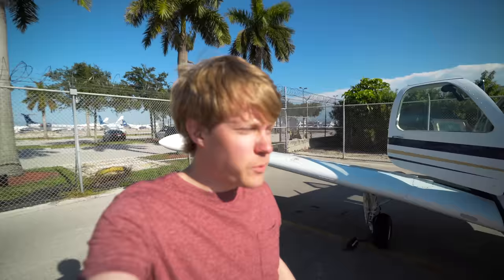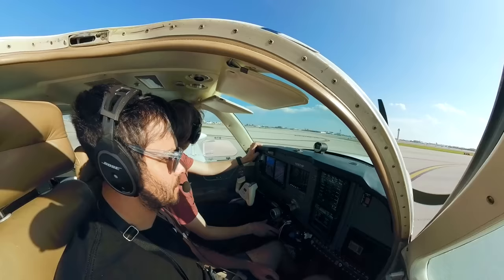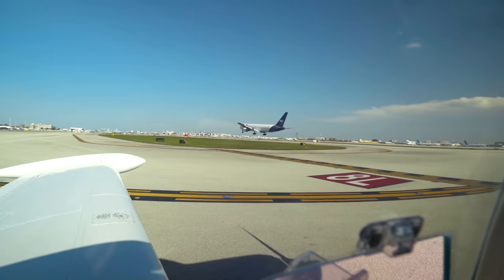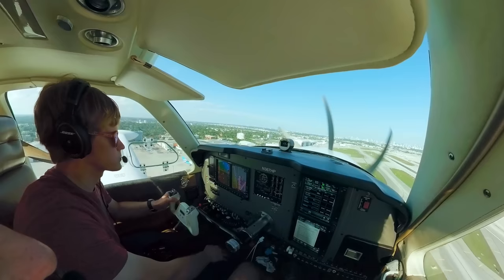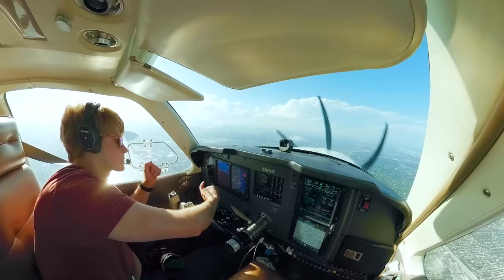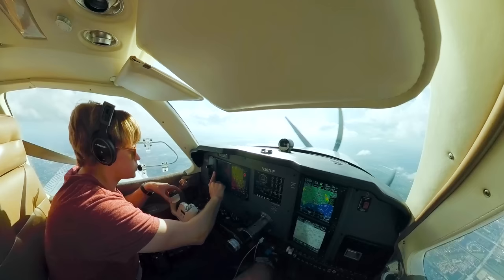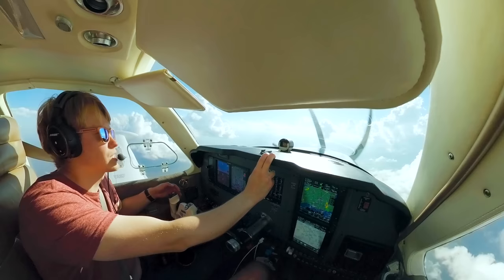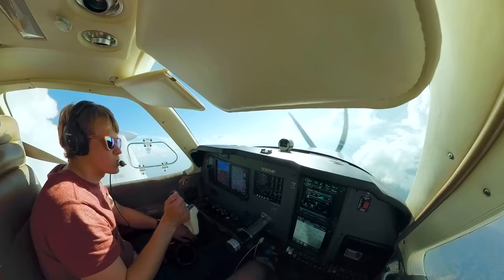Why We Keep Landing At The Busiest Airports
Sometimes it just makes sense to play with the big boys. Find FBO fees (available for all users next week)
Edited by Kevin Patrick Crone

GEAR

MUSIC